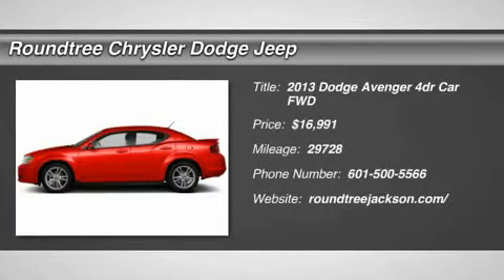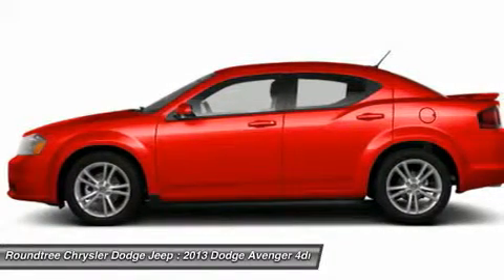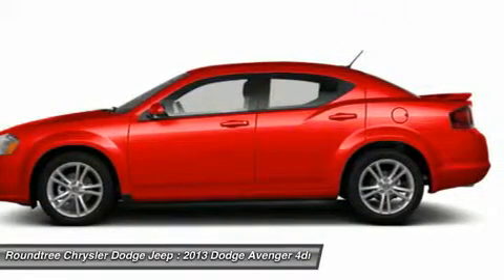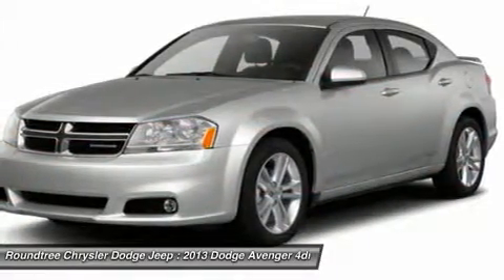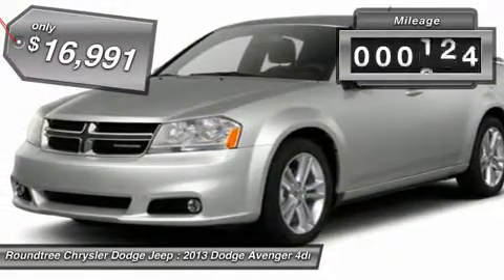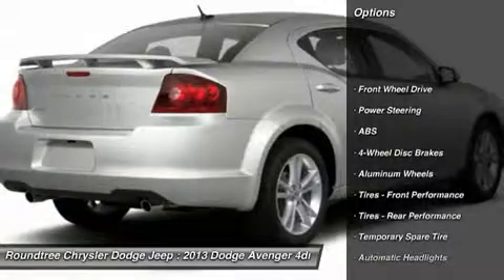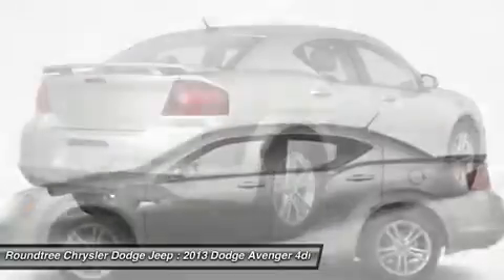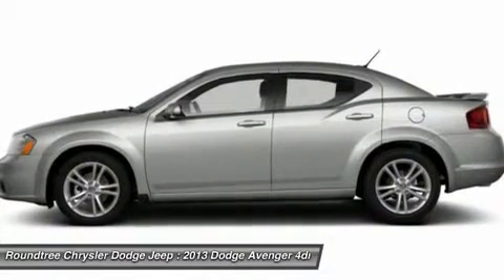2013 DODGE AVENGER Jackson, MS DN581197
2013 DODGE AVENGER Jackson, MS
Stock# DN581197

5395 I 55 N.